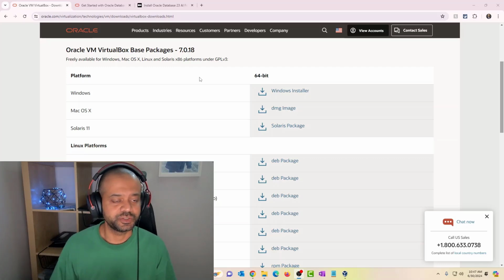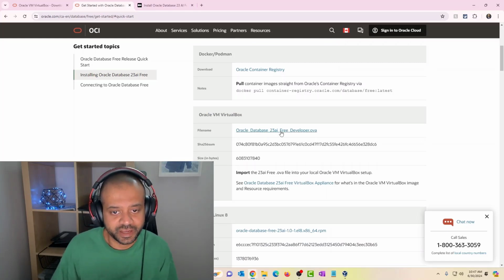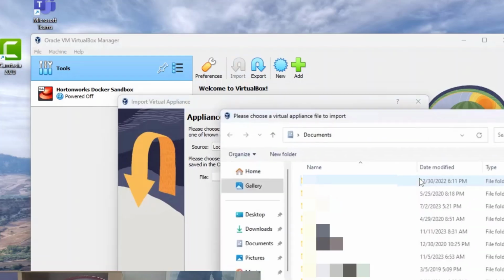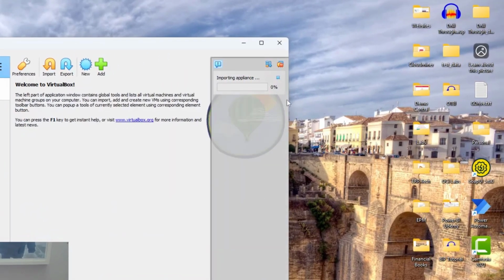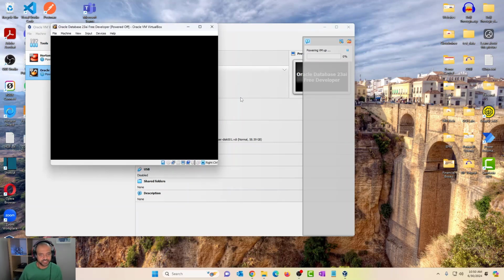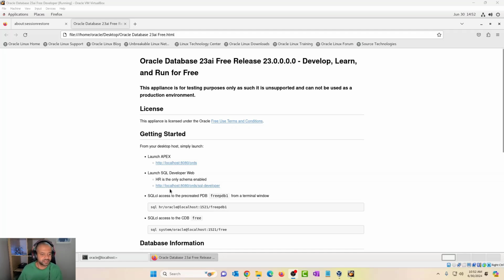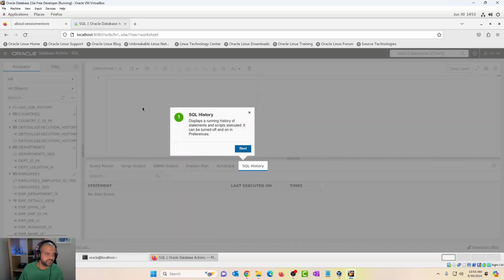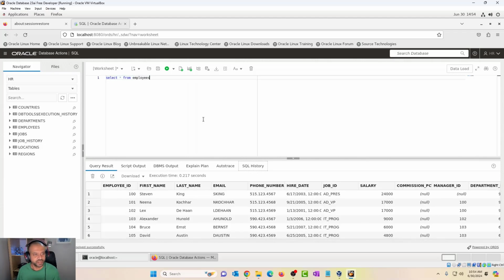How to Install Oracle Database 23ai on Windows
Learn how to install Oracle Database 23ai on your Windows laptop or desktop

Support Me:
Buy from Amazon using my link (I do get a kick back)